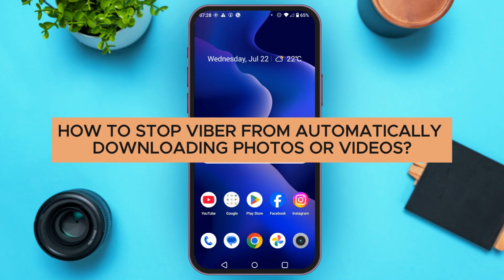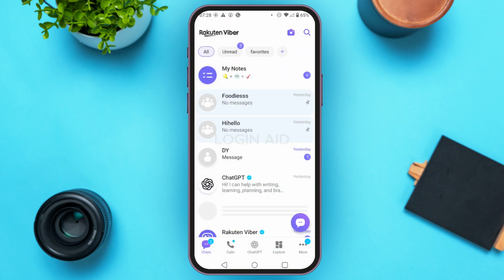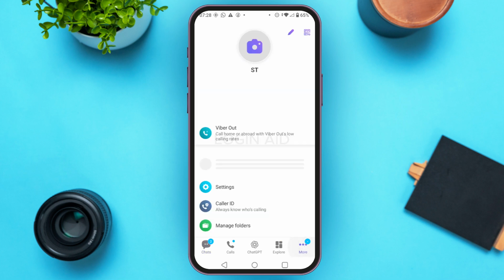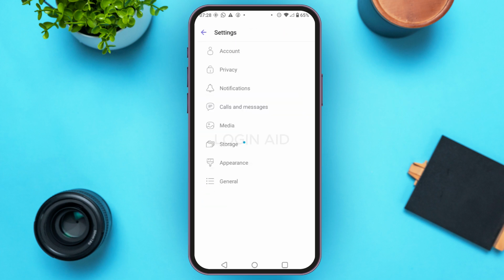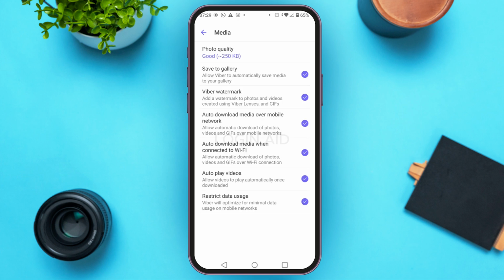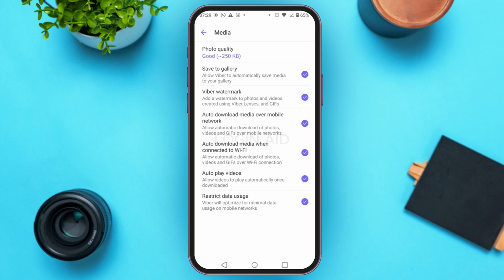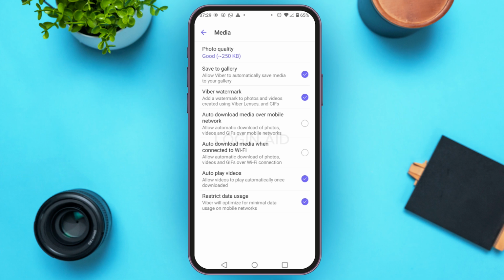How To Stop Viber From Automatically Downloading Photos & Videos | Disable Viber Auto Download 2026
Running out of storage because Viber keeps downloading every photo and video automatically? In this video, you'll learn how to stop Viber from automatically downloading photos and videos so you can save storage space, reduce mobile data usage, and stay in control of your media downloads.

Follow these easy steps to disable the Viber app from automatically downloading your media:

1. Open the Viber app on your phone
2. Tap on "Menu" at the bottom
3. Click on Settings and go to Media
4. From there, toggle off the option for auto-download and stop Viber from automatically downloading photos & videos